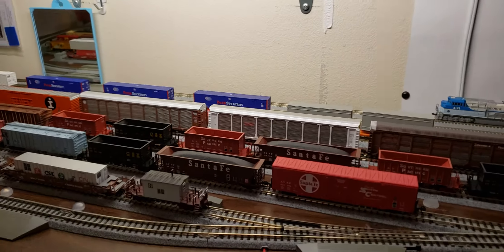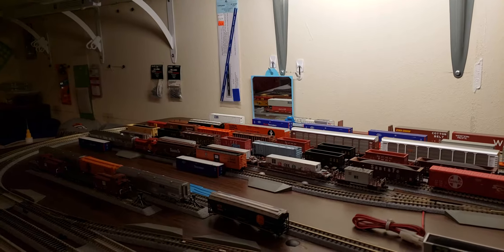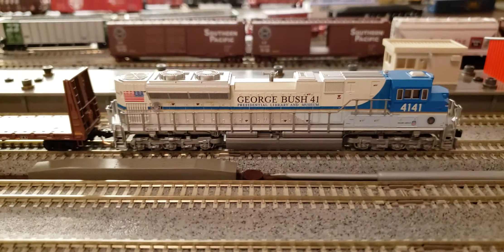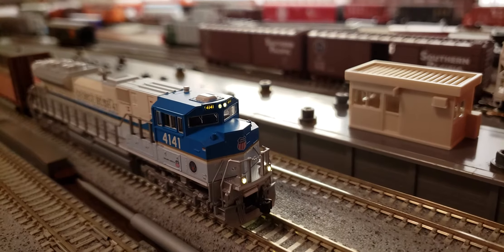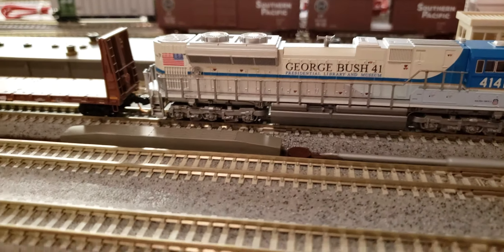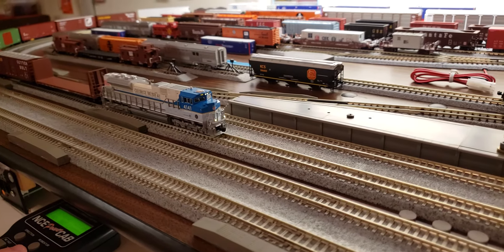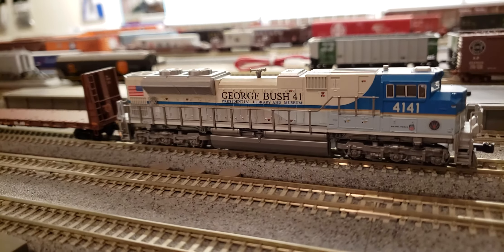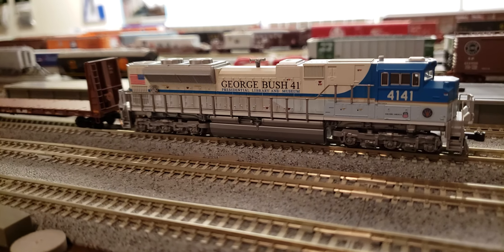Bush 4141January 2020 Frigid Morning 2 Half..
To see more Videos like These And to Help me Reach that Goal of 💯 Subs:

These Videos Are for Railfan's & Model Railroaders 14+ And older..  RDA N Scale